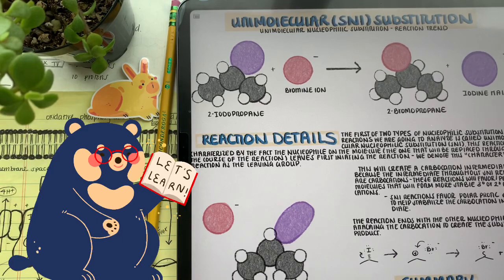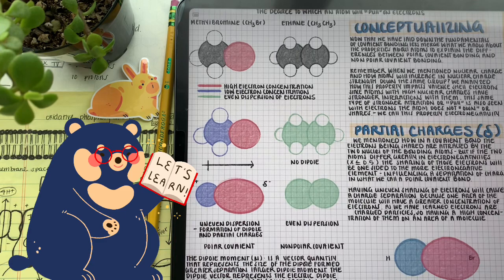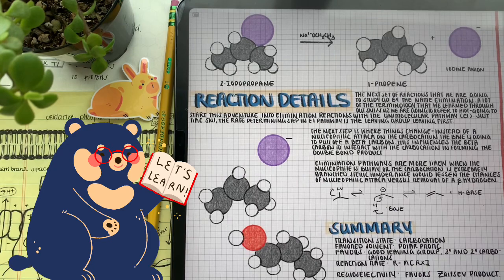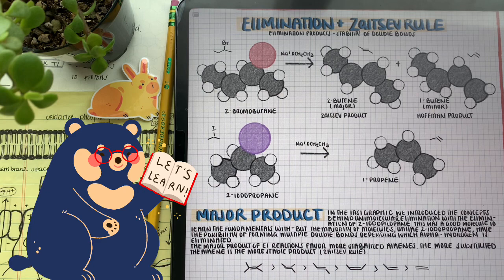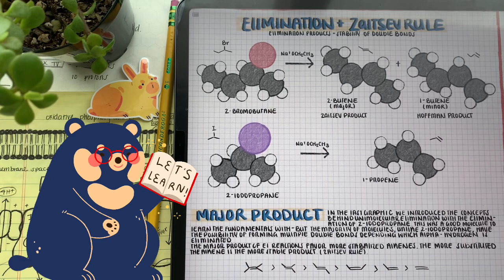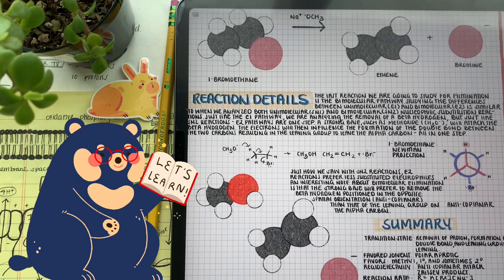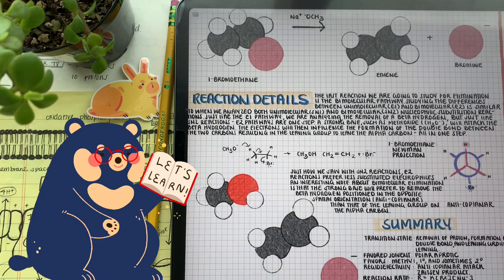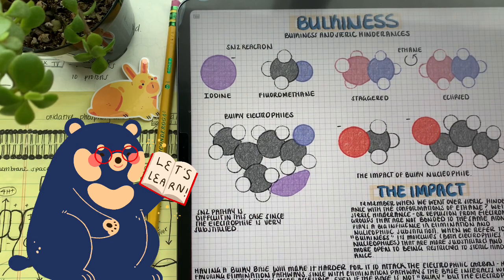Beta Elimination Reactions: Introduction to E1 & E2 Reactions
The next set of reactions we are going to investigate further are E1 and E2 Elimination Reactions. Explaining the mechanisms behind E1 and E2 OCHEM Reactions.

Throughout that last video, we explained the details behind nucleophilic substitution reactions such as SN1 and SN2 with the attacking nucleophile interacting with the electrophilic carbon. yet with this video, we are going to explore two the beta elimination reaction pathways: common reaction pathways that interact with beta hydrogens resulting in the formation of double bonds. Throughout this video, we mention had E1 pathways are similar to SN1 pathways in the fact that they both focus on the leaving group leaving first, yet with the E1 pathways, beta hydrogen in rip off as the nucleophile acts as a base. How in the E2 pathways the proton from the beta carbon is ripped off, a double bond begins to form, and the leaving group leaves all in one step.

Beta Elimination Reaction Pathways: Introduction to E1 and E2 Beta Elimination Ochem Reactions